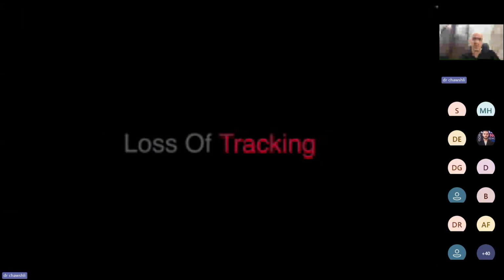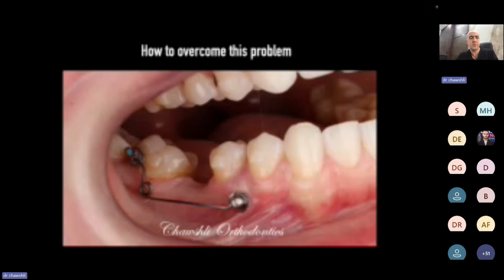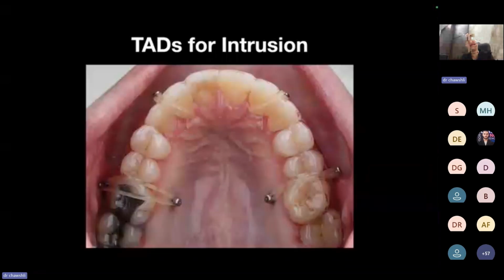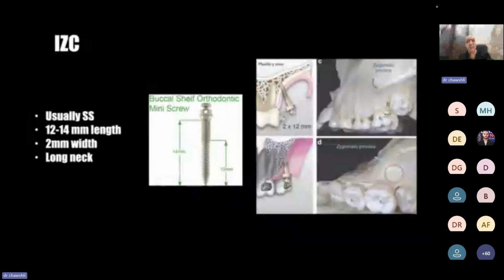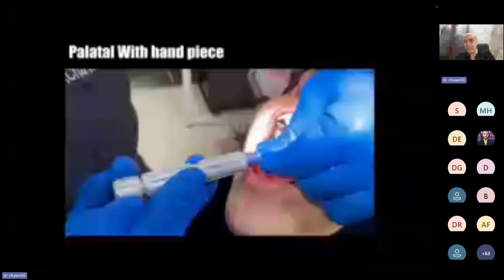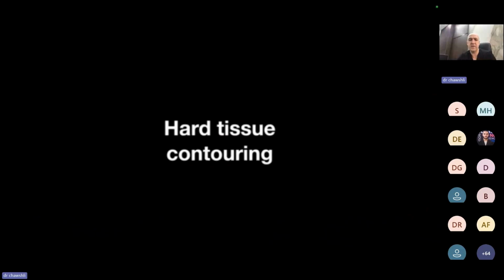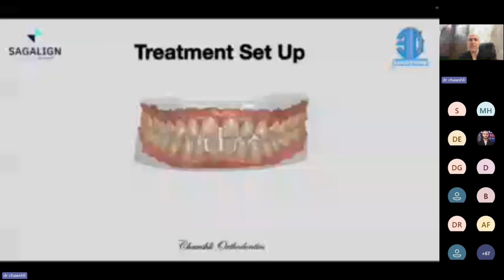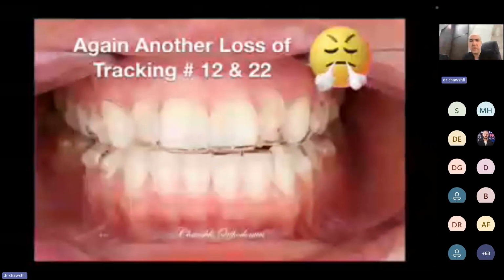TADs & Modifications Dr , Omer Fawzi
Sagalign Academy is pleased to host a specialized lecture by Dr. Omar Fawzi Chawshli, Professor of Orthodontics at Hawler Medical University. In this focused session, Dr. Omar will explore TADs and their clinical modifications, highlighting practical applications, biomechanics considerations, and evidence-based approaches that enhance treatment efficiency and case outcomes. This lecture is designed to provide dentists with actionable insights they can immediately apply in clear aligner and comprehensive orthodontic therapy.